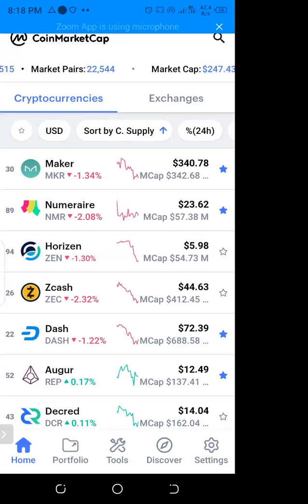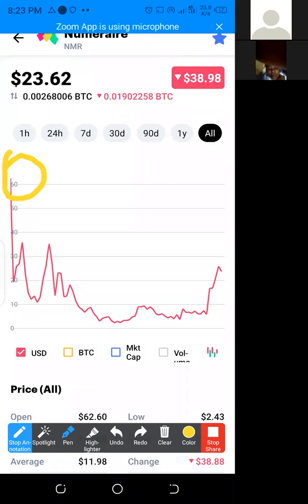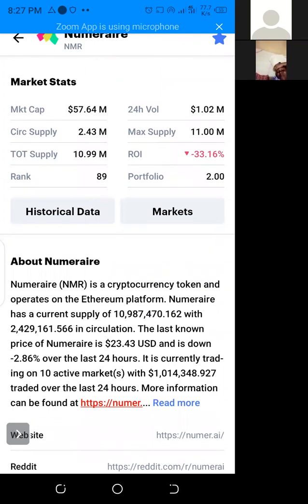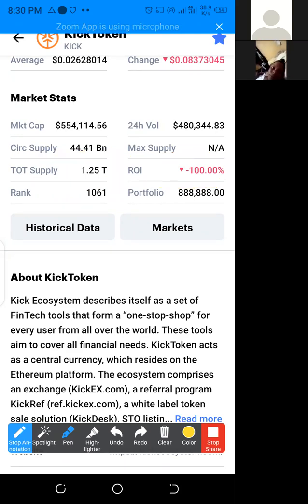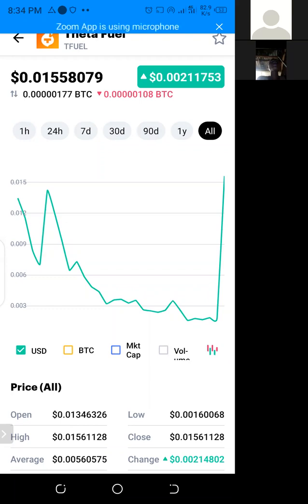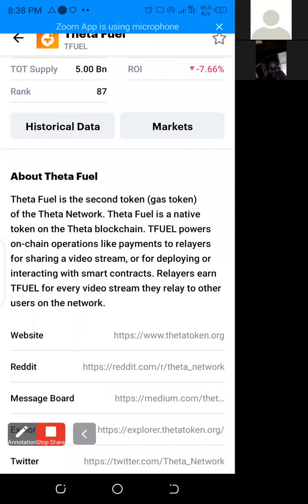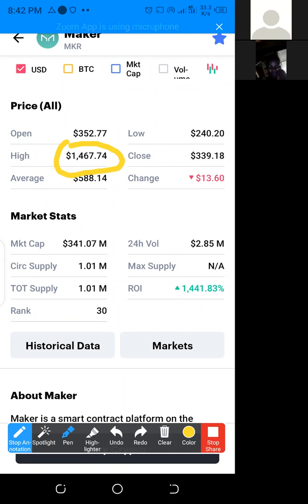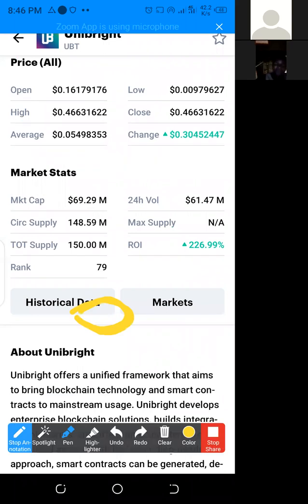EXPOSED!!! How to spot 1000X profit coins | Rapostle Sam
This video goes beyond fundamental analysis. In this part, I revealed how to spot coins with great potentials.

You can join our cryptocurrency group on WhatsApp to know more.